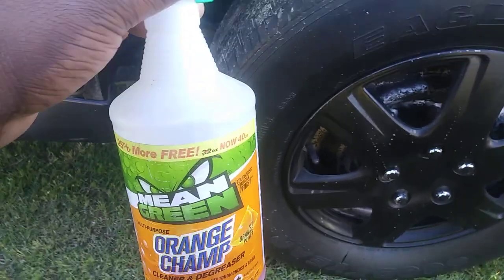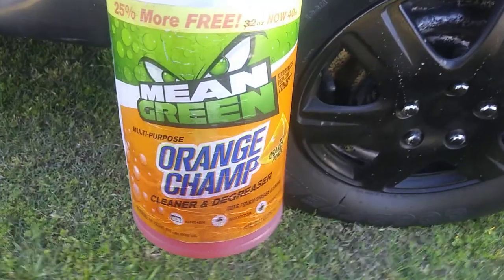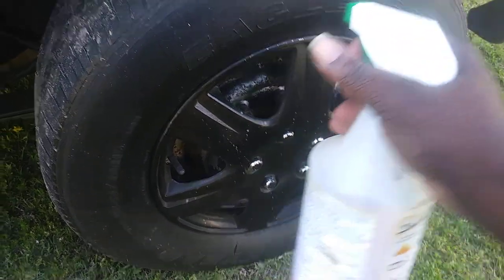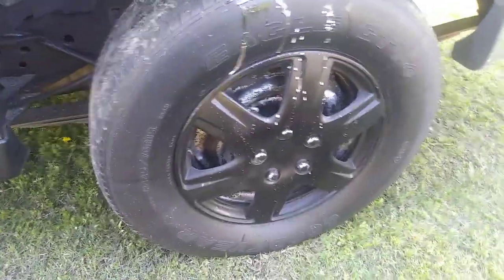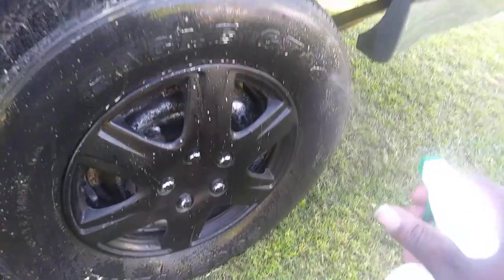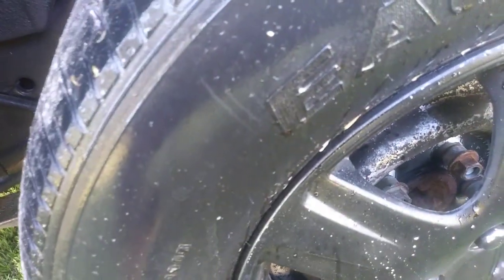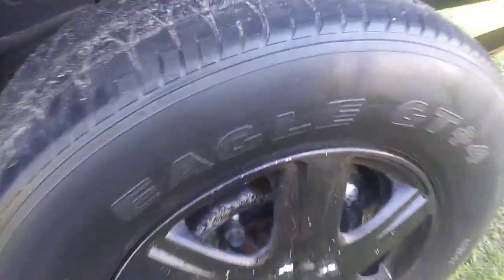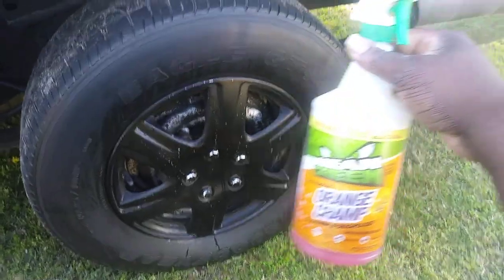Mean green orange champ cleaner & degreaser look how strong this stuff is